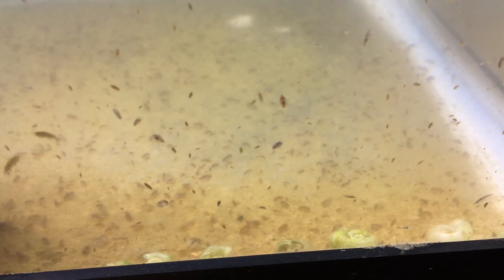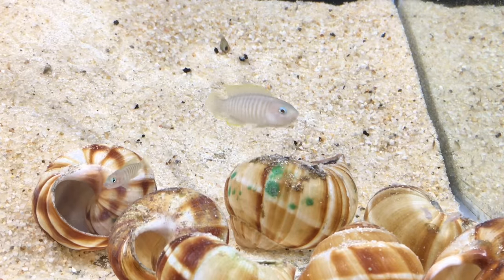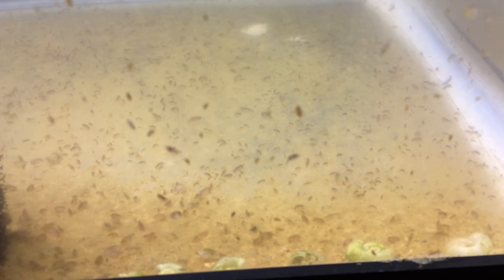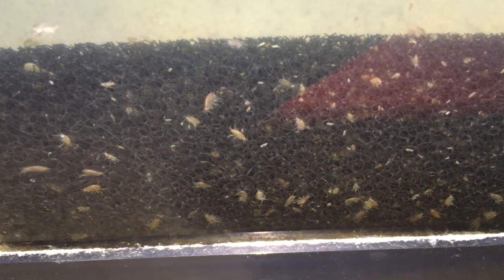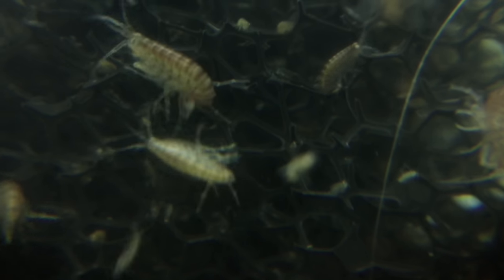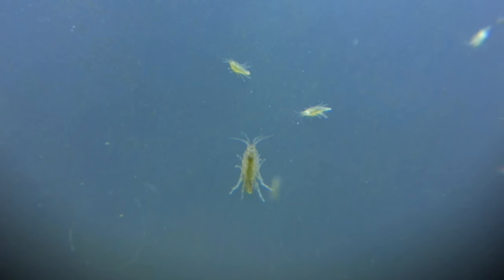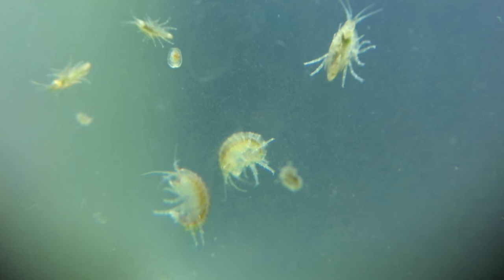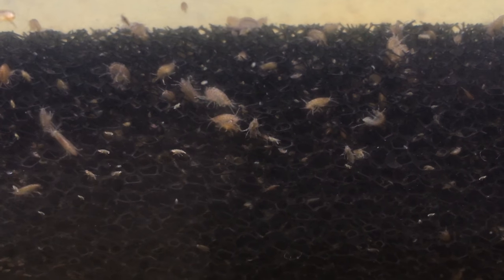How to culture Freshwater Amphipods/Scuds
Called amphipods, scuds, gammarus, or Hyalella azteca, these prolific, hardy crustaceans make excellent live fish food.
LINKS to scud/amphipod foods and supplies for your culture:
Use airline tubing for a more productive scud culture
Use an air pump for your scud culture
A sponge filter can be great for amphipods/scuds
Add extra sponge material as surface area for your amphipods

 Amphipods can be co-cultured with daphnia, or cultured on their own. Amphipods make a great live food for fish as well as aquatic amphibians. The newly born amphipods are tiny, so small fish and and growing fry can eat them, and the adults are large enough to make a good live food for medium-sized and even some larger fish,